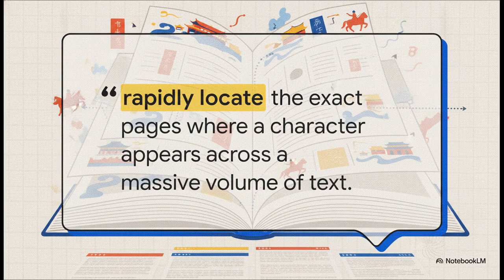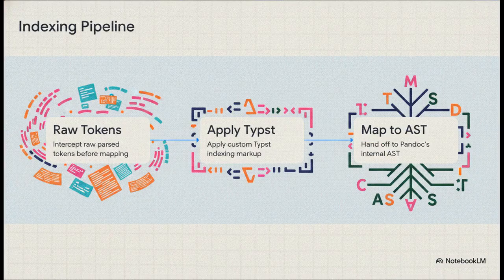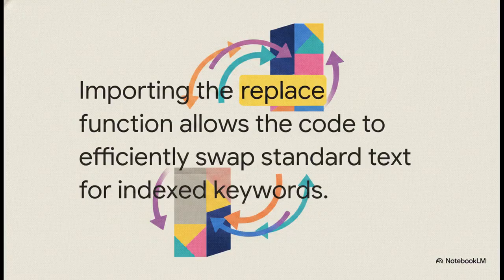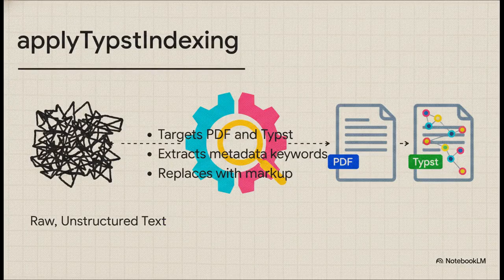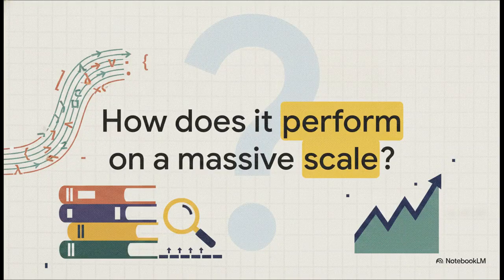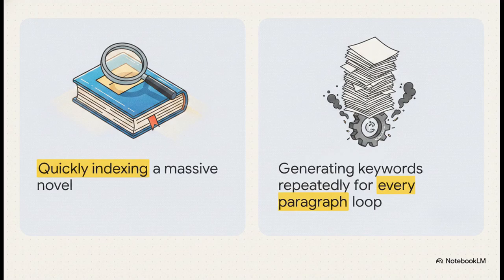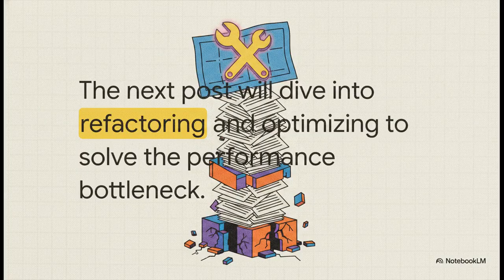Notes on Haskell Programming (Part 139): Implementing Typst based indexing for PDF document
This article documents the development of xs2ebook, a Haskell-based tool designed to generate PDF documents with functional indexing. The author aims to improve the reading experience for large Chinese novels by allowing users to quickly locate specific characters or topics within the text. By implementing custom Typst markup, the software identifies keywords and converts them into indexed entries during the Pandoc conversion process. Although the current code successfully processes paragraph tokens, the author acknowledges a significant performance bottleneck caused by repetitive keyword generation. Future updates will focus on refactoring the code to optimize speed for massive text files. This technical log serves as a practical guide for developers working with functional programming and document automation.